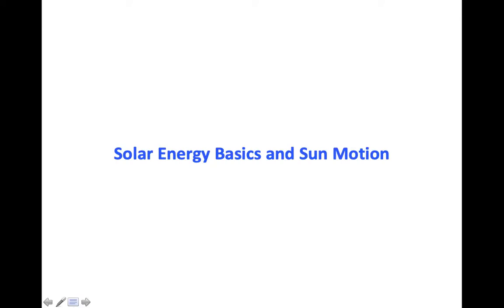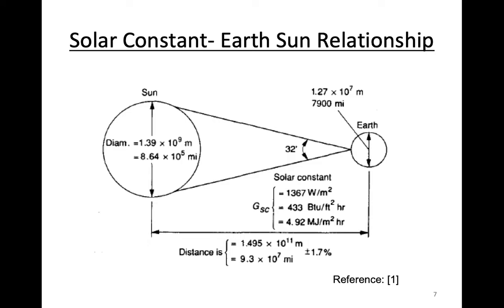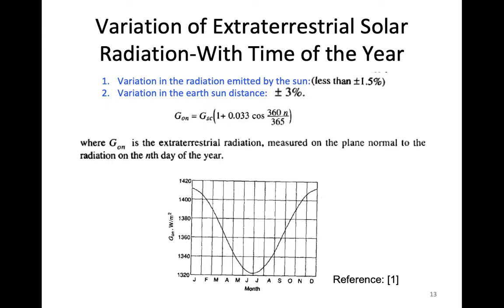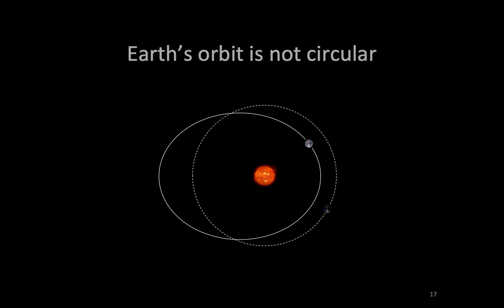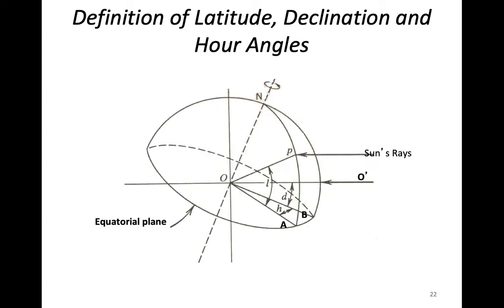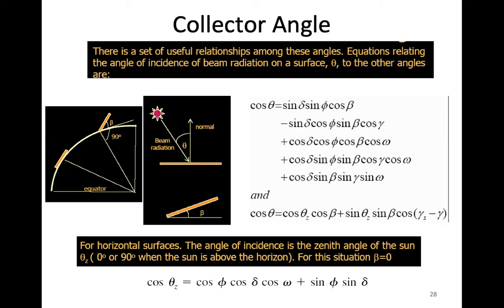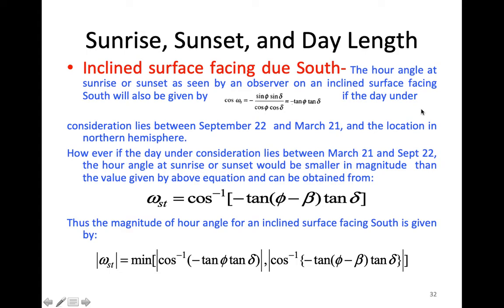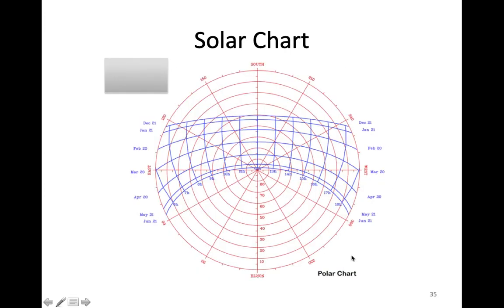RET SolarEnergy by Bharat Kumar Saxena